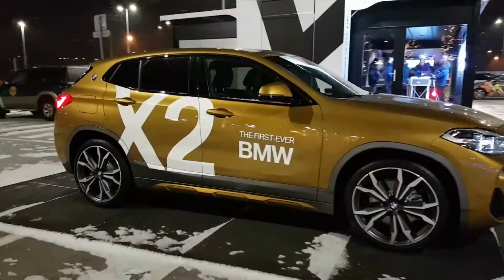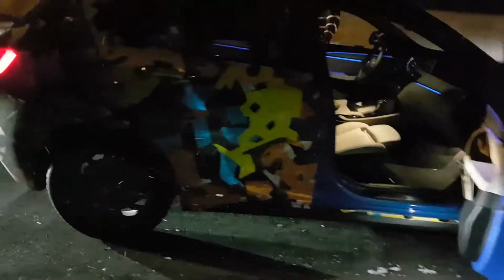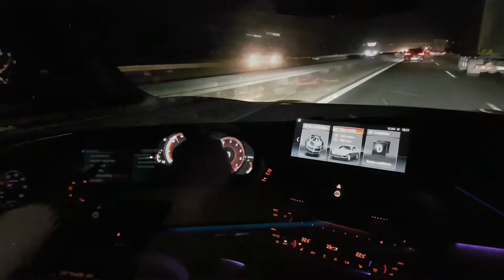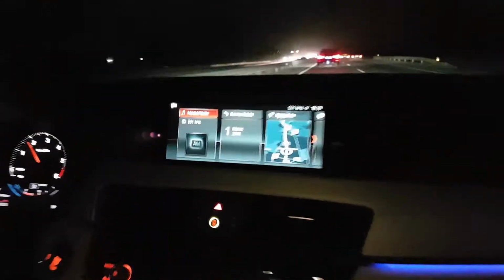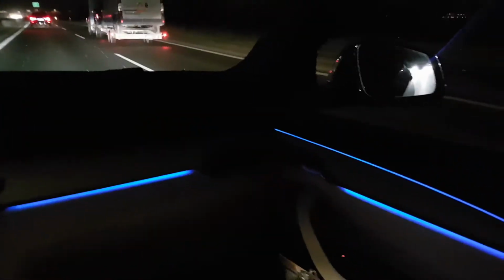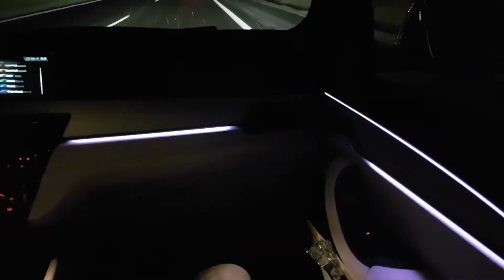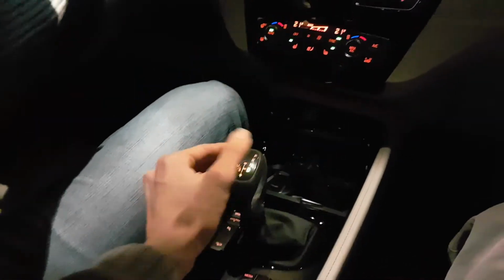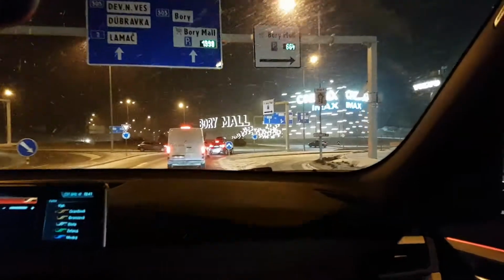BMW X2 M sport review, night drive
All new concept of vehicle from a well known german premium auto manufacter BMW.

After the concept of X2 general public was unticipating a new and stylish vehicle, like the X2. It is finally here and therefore i present you my opinions, of this SAV.

Here with a popular 2.0 d variant and lots of advanced and trendy options

Or if you have any questions or comments write 📝 and I'll be glad to answer them